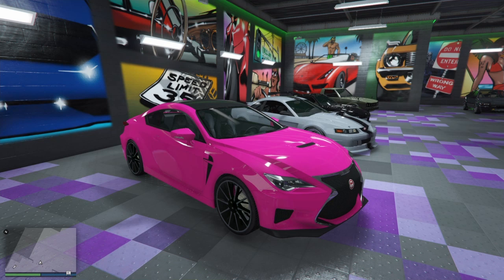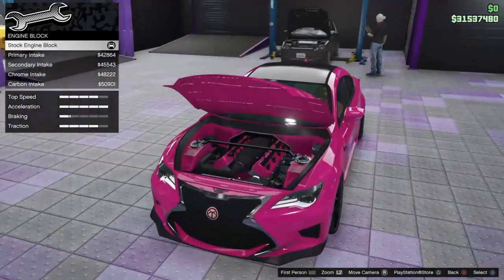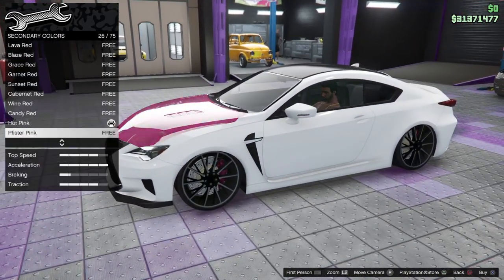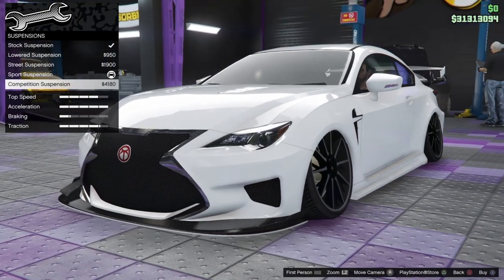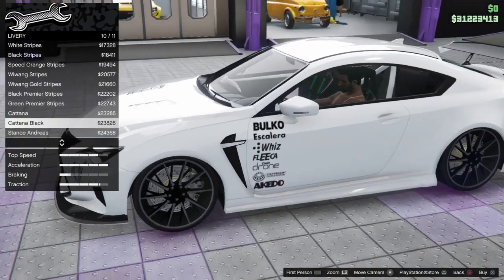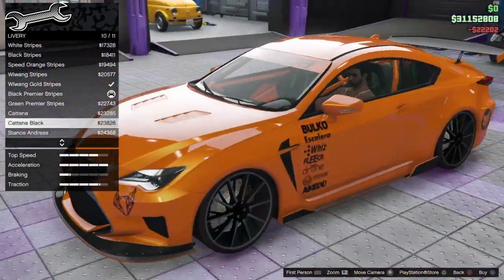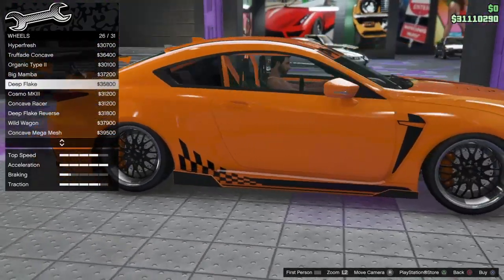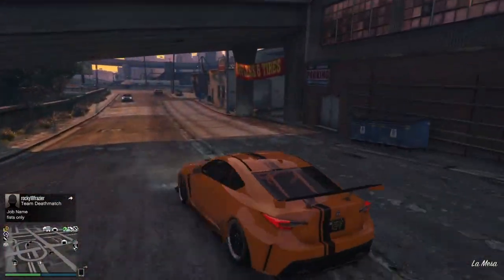NEW Emperor Vectre Customisation & Review - New DLC Car Customisation - GTA 5 Online Tuners DLC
In this video i showcase the new Emperor Vectre released as part of the GTA Online Tuners DLC in 2021. I will be customising the new DLC car and also giving my personal review and opinions of the Vectre. The Emperor Vectre is a new car to the gta series, and is based off of the Lexus RC F.

GTA 5: Drift King's F&F Tokyo Drift Nissan 350Z | Annis Euros Drift Build: GTA 5: Drift King's F&F Tokyo Drift Nissan 350Z | Annis Euros Drift Build

GTA 5: Karin Futo GTX Drift Build - Easy To Follow Drift Build + Guide | AE86 Drift Setup:

GTA 5 Online Stance & Clean Car Meet Cinematic Montage | PS4 Rockstar Editor | GTA V Online Car Meet:

Timestamps:
Intro: 0:00
Emperor Vectre  - Details: 0:11
Emperor Vectre  - Customisation: 0:56
Emperor Vectre   - Review/ Gameplay: 17:50
Outro: 20:39